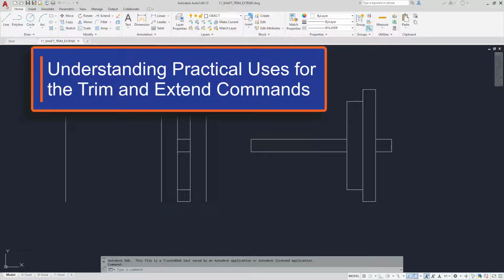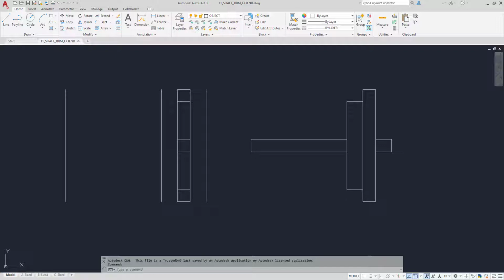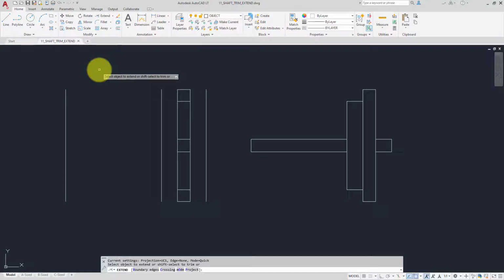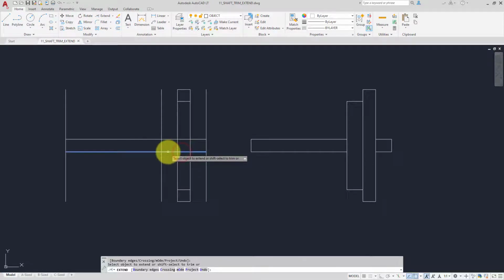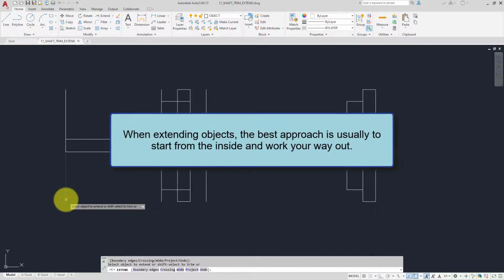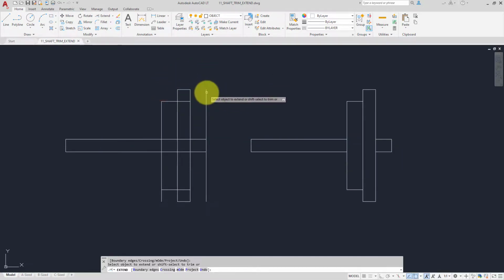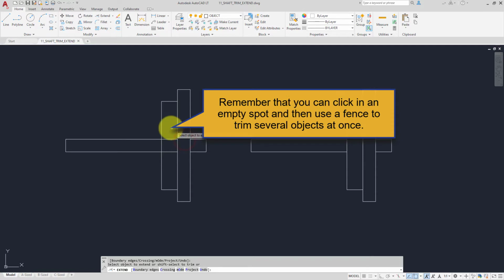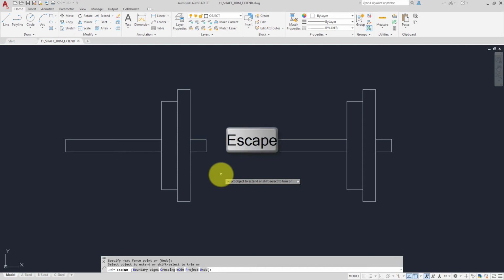Understanding Practical Uses for the Trim and Extend Commands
Learn to modify your design with the TRIM and EXTEND commands in Autodesk AutoCAD LT.